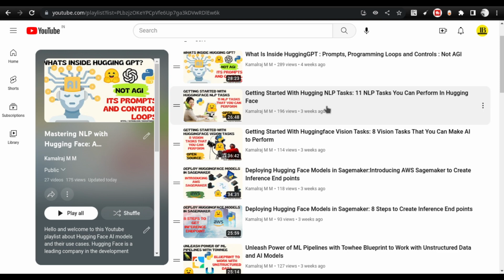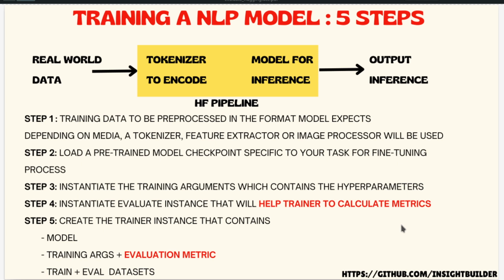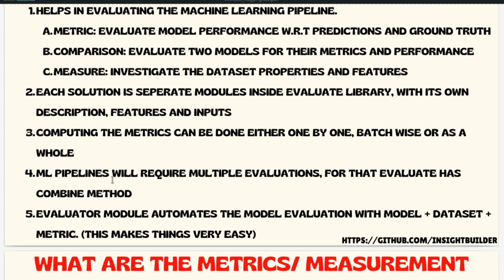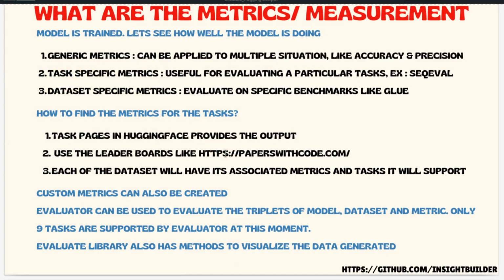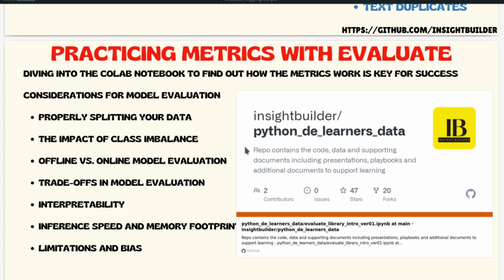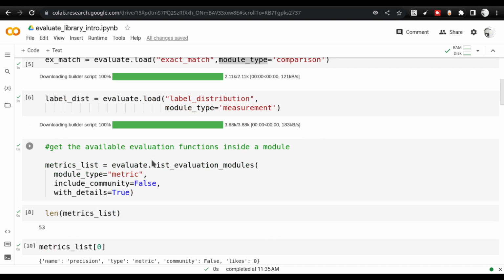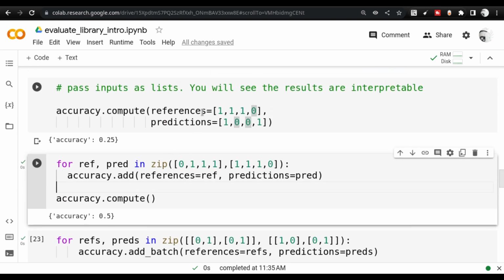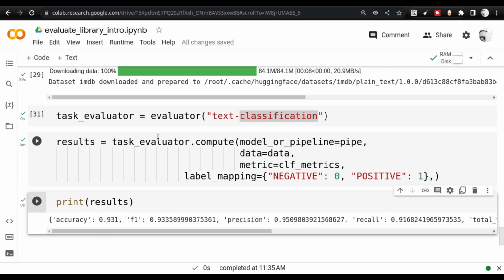Mastering HuggingFace Model Evaluation: In-Detail Walkthrough of Measurement, Metric & Comparators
Every ML model requires to learn. Learning happens by means of comparing the predictions with the ground truth values. Huggingface Evaluate library makes this easy, by providing python wrappers around the metrics, measurements and comparators. The video discusses the loading, describing and computing with these metrics.